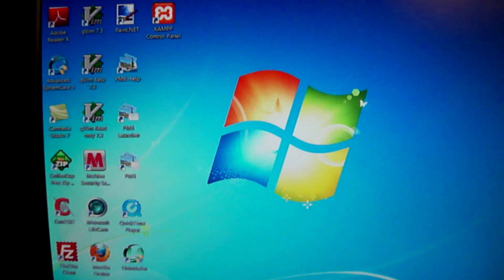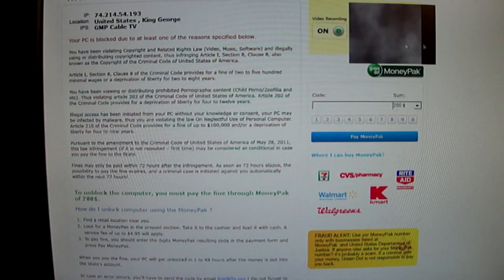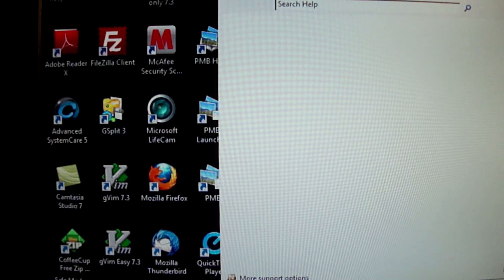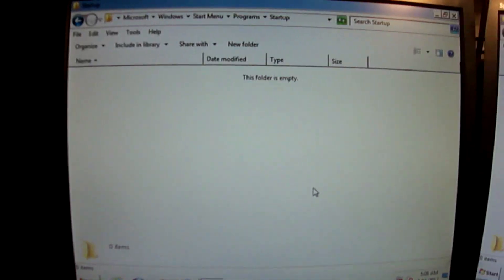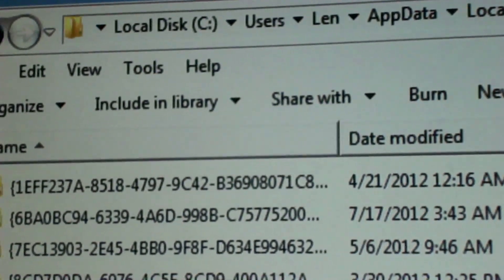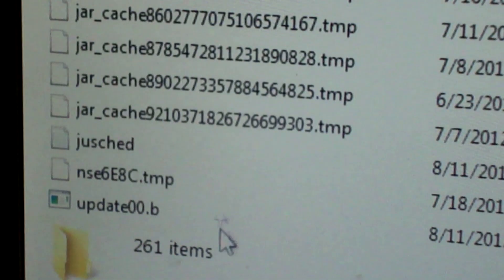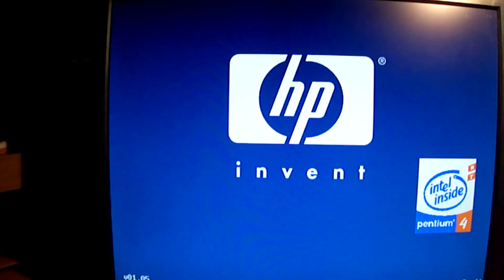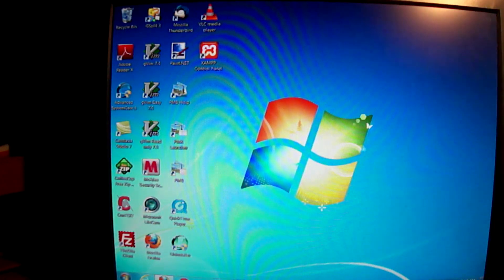l Catch & Remove FBI Moneypak Virus Easily, Live Latest Updated!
The FBI Moneypack Extortion virus is a "drive by" virus that installs by visiting a malicious website. It is very important to eradicate it quickly as I have read it can spawn.

In my ultimate stupidity, I Intentionally Visit a maggots website (which I have just reported to Google) and by sheer luck I was able to catch this crippling virus and its effects on live video! Unfortunately you probably are not thinking anything about this is "Lucky"

Well this will show what to do to eradicate this as well as a link below to a website with even more comprehensive measures. (After all this thing is apparently a beefed up version of a previous virus so by the time you see this it may be even harder to kill. By the way I used a machine I plan on tossing the hard drive on in a few weeks. If it spawns I will update this.

UPDATE: After I made this I downloaded Malwarebytes and it found two files. Right in my recycle bin where I had put them. I emptied the bin and all is good now.

Here is a link to some great removal instructions.

If this video and the comments have helped you and you want to buy me a coffee, or a beer, or some bandwith, that is greatly appreciated Here is the link to that page on my website. Thank you!